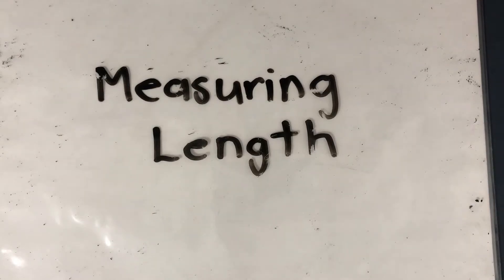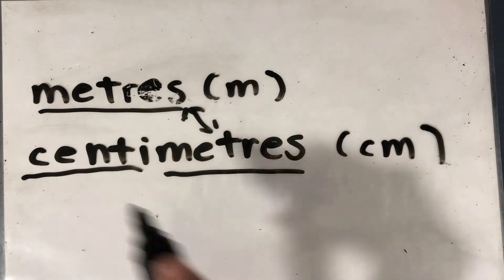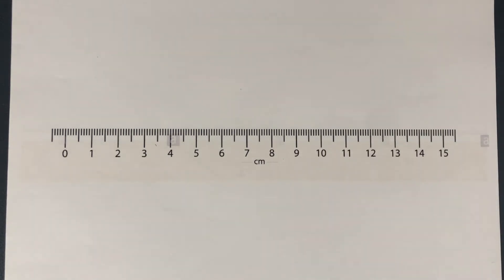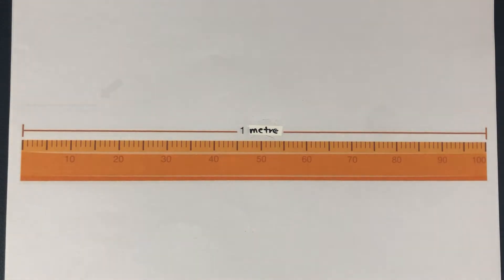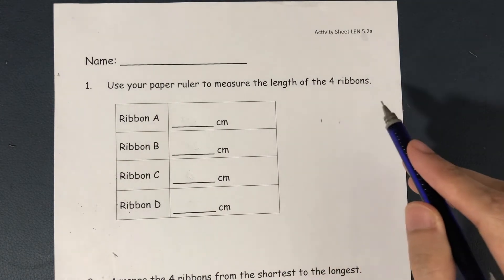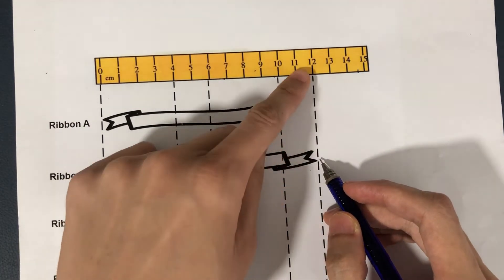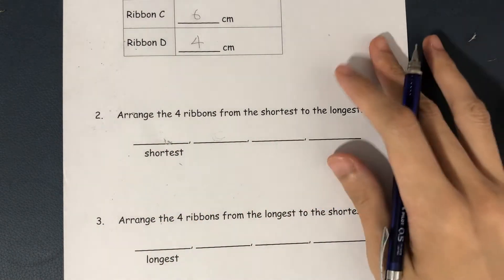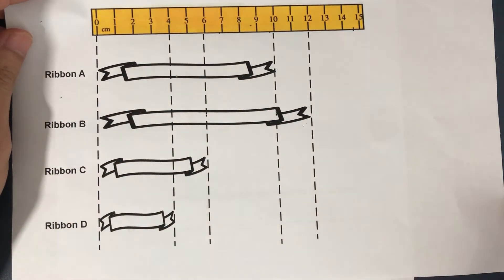Measuring Length (Primary 2)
In this lesson, we learn how to use a ruler to measure length of objects and draw straight lines. The worksheets used in this video are:
1. Activity Sheet 5.2a
2. Activity Sheet 5.2b
3. Activity Sheet 5.2c